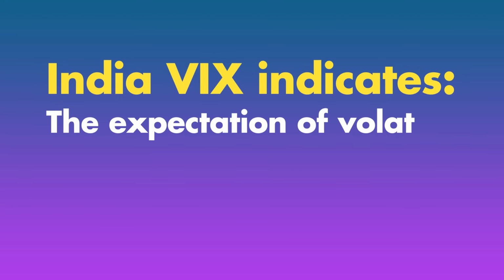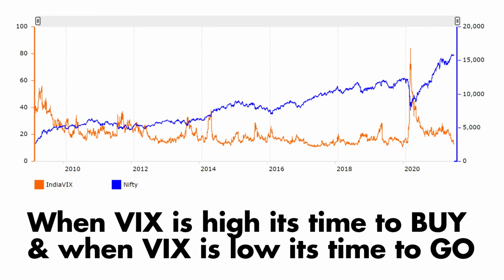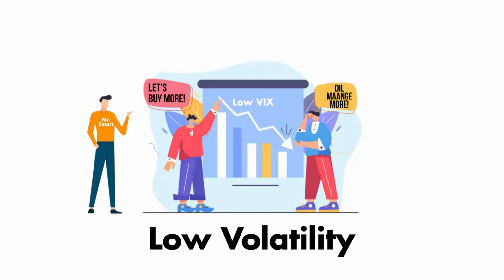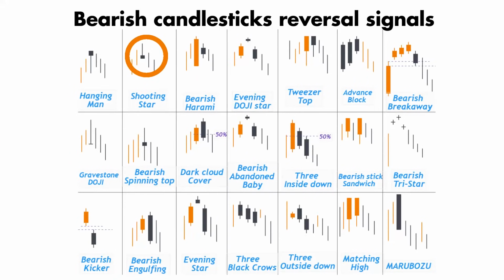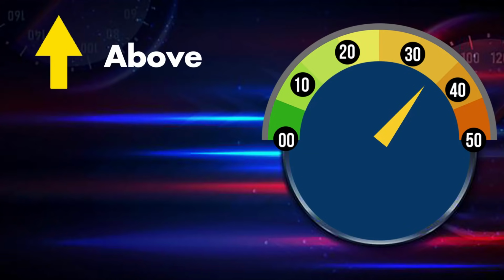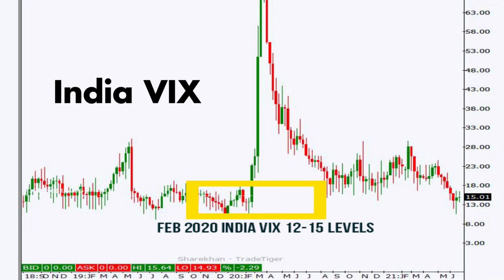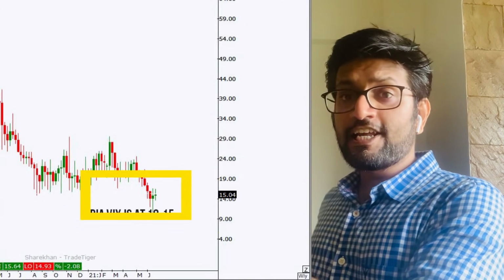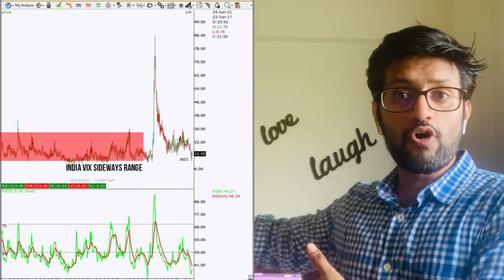Enter or Exit? How to plan your trades using India VIX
Experts say, "When VIX is high it's time to BUY & when VIX is low it's time to GO", but do you know what level is high and low?

Learn how to read India VIX in less than 5 minutes.

0:00 India VIX
1:10 What is India VIX
1:50 How to use India VIX
2:48 What is High and Low VIX

Make learning finance and trading a lot more fun and entertaining. Sit back and pick from the host of financial films in HD from the comfort of your home.